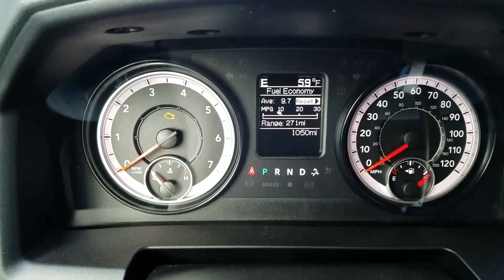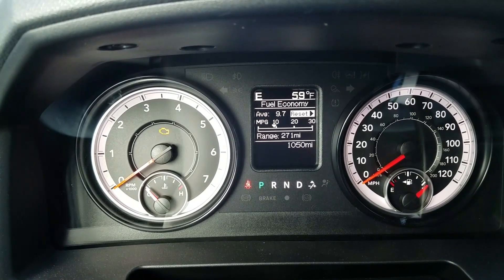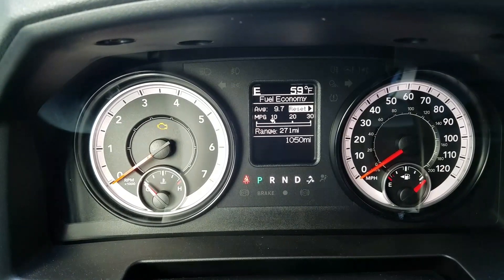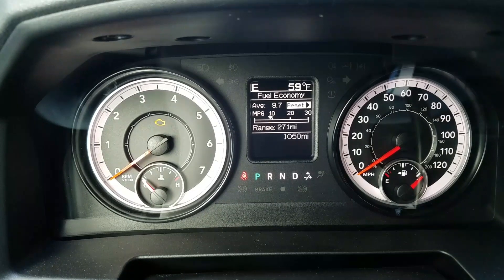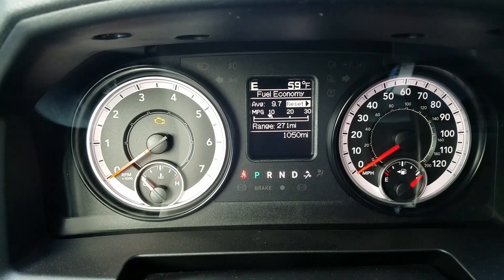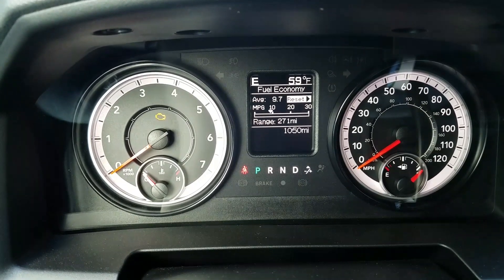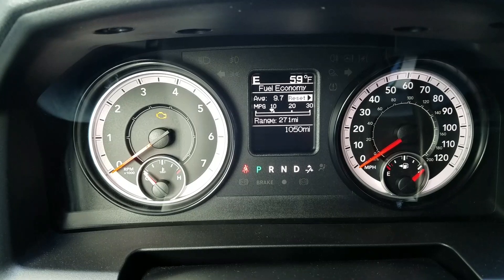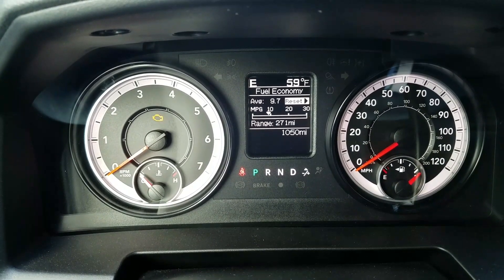2017 Ram 4x4 2500 6.4 HEMI 3.73 MPG Review "UPDATE 6.22.2021"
So I've had this truck for just about a month now and it's got just over a thousand miles City driving roughly six and a half miles round-trip to work and home averaging 9.7 miles per gallon 👍

UPDATE 7/5/2017 so after 5000 miles      in the city my MPG has moved up to 13 and 17-20 on the highway at 70mph
UPDATE 6/22/2021 with 45,000 miles city still 13 ish, hwy is 17-19.  With a 4500lb travel trailer I'm getting 11-12 mpg on the freeway at 55. If I go over 55 with the trailer or lots of hills I'm getting 9